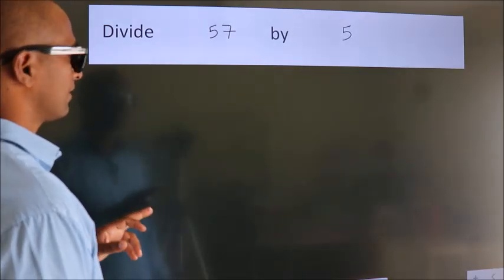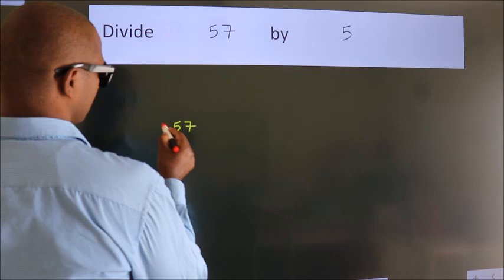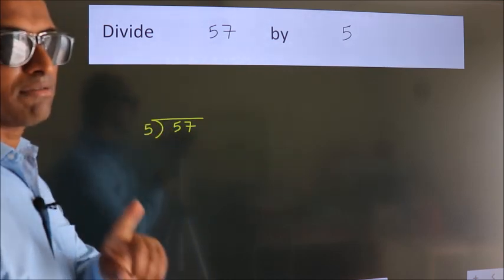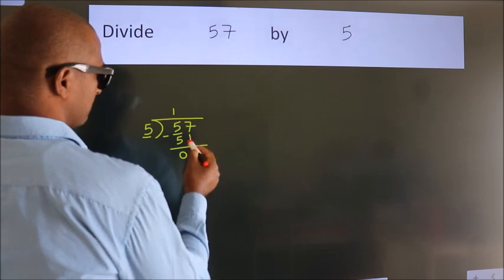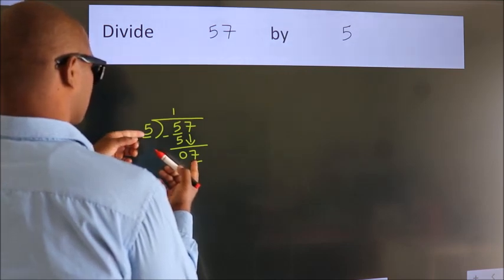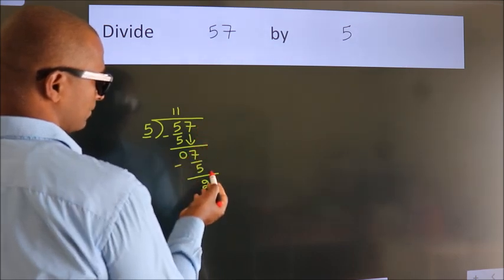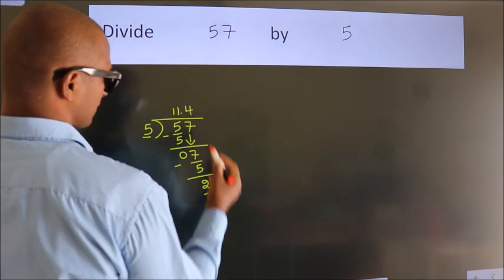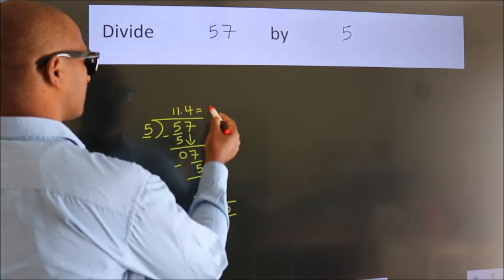Divide 57 by 5 Divide completely